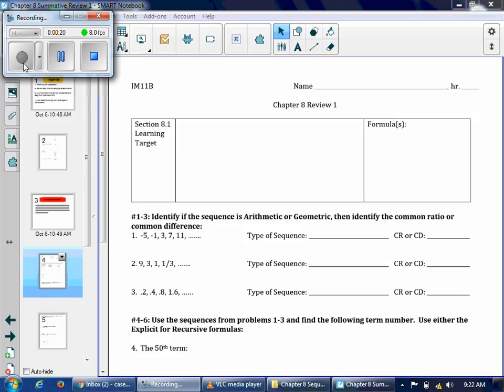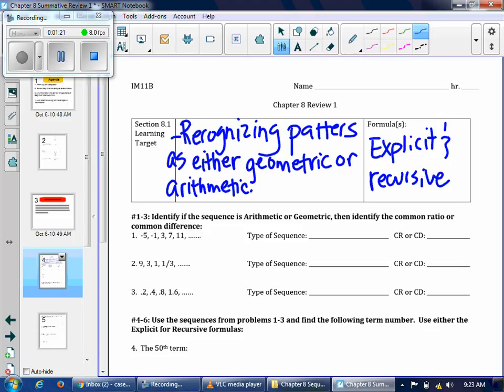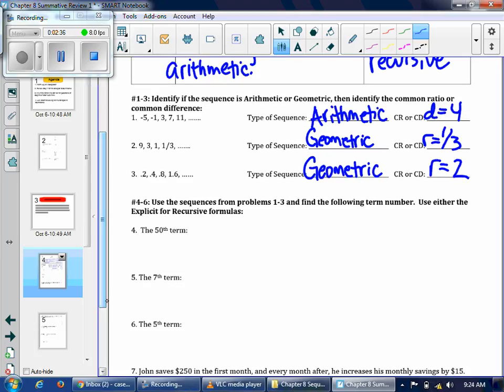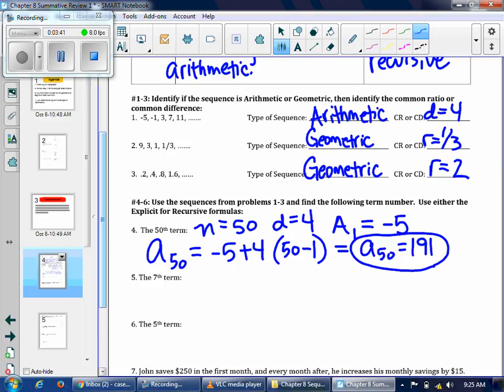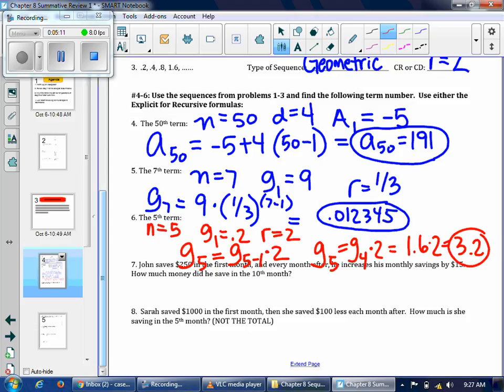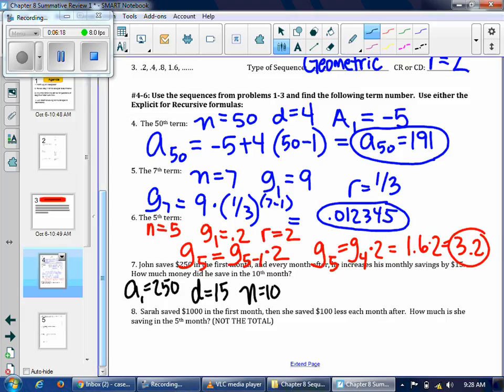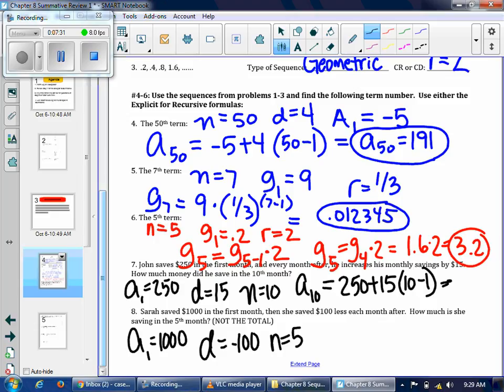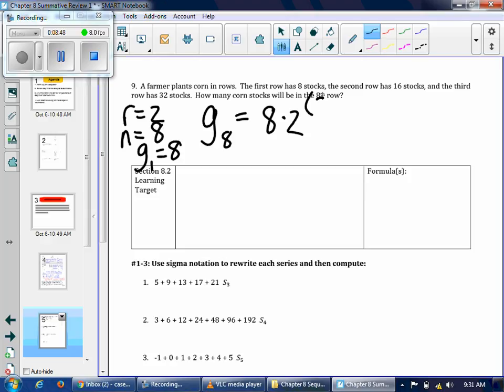Chapter 8 1 Video Summative Review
Chapter 8.1 Video for the Summative Review